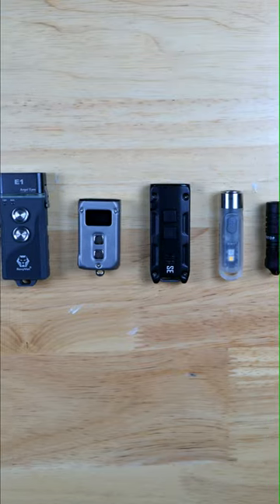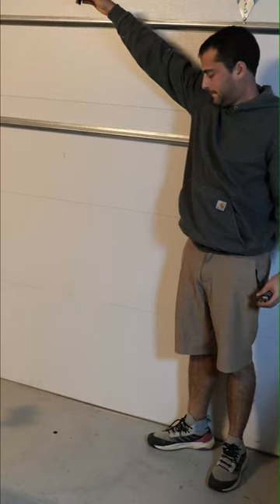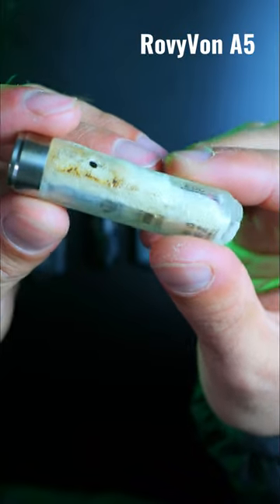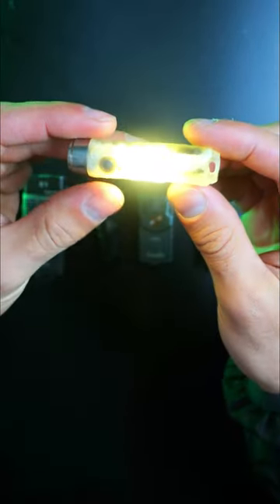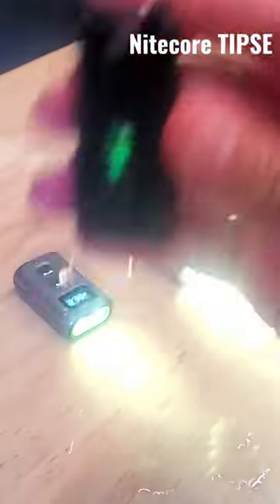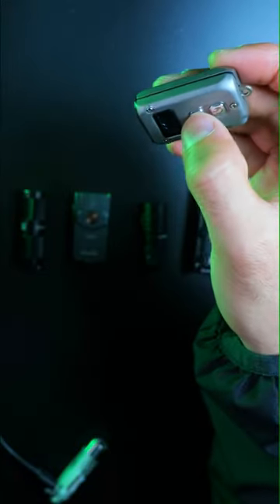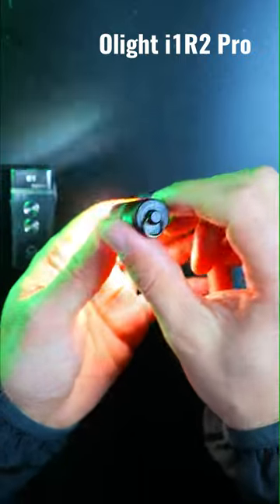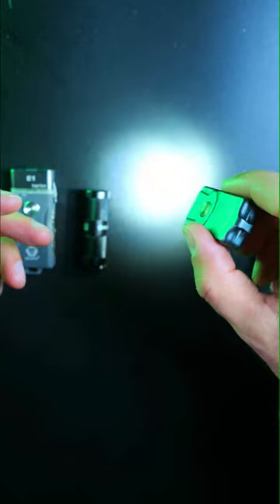Keychain Flashlight Torture Test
Nitecore TIPSE
Nitecore Tiki GITD
Nitecore Tini 2
Olight i1R2 Pro
Fenix E03R